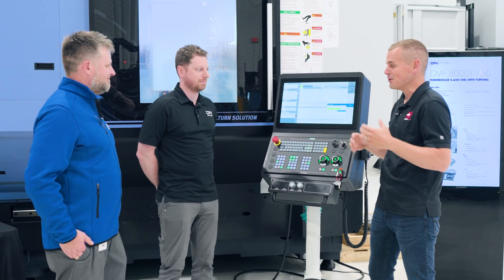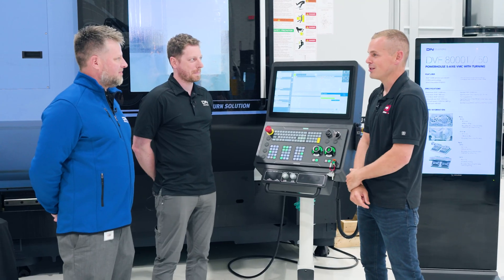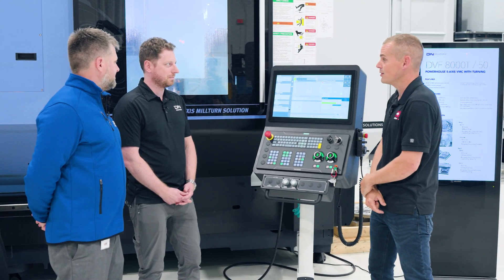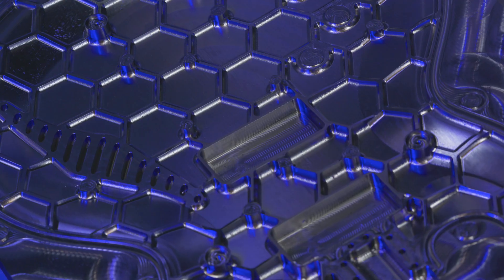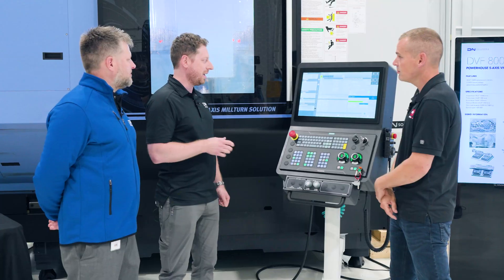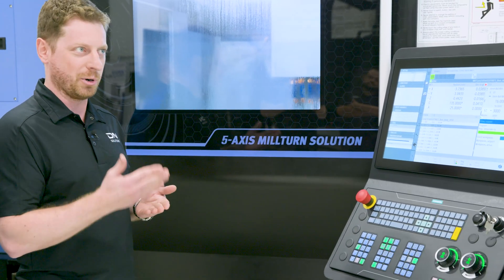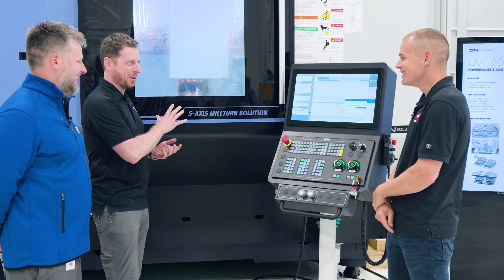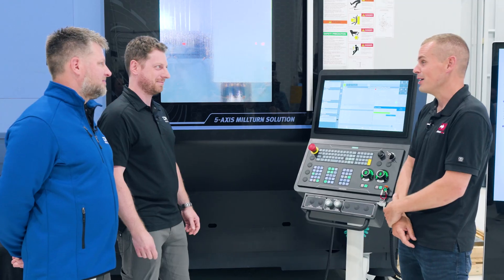How DN Solutions Helped Build the World’s First Titanium Guitar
We’re building the world’s first hollow body titanium guitar, and it all starts with the team at DN Solutions.

In this episode, we headed to Chicago to see how cutting-edge machine tools and Siemens controls are powering this revolutionary project.

Watch how innovation and collaboration work to create the world's first Titanium Guitar!